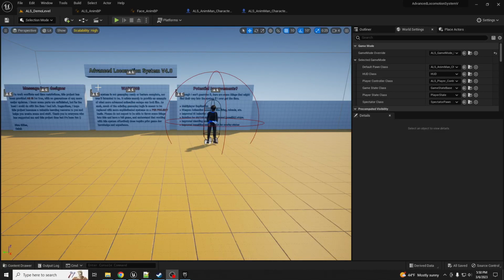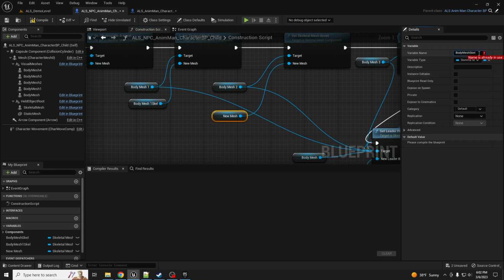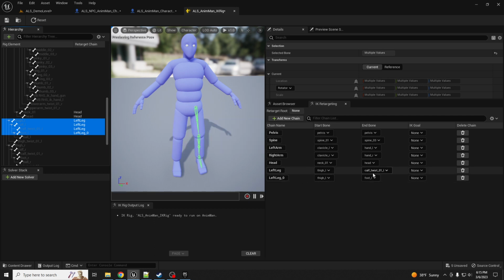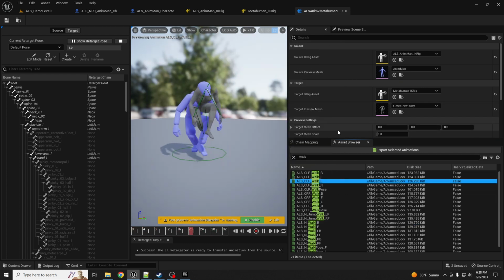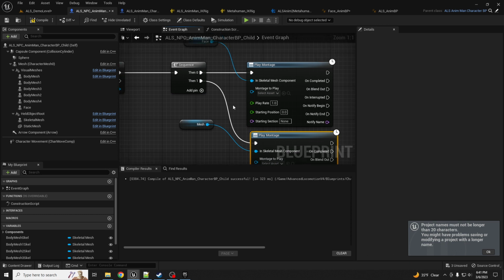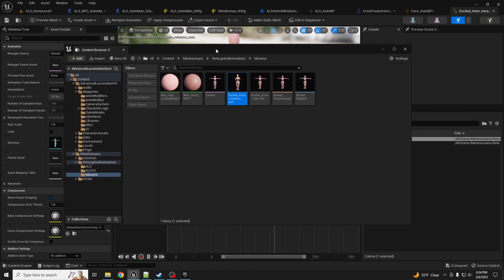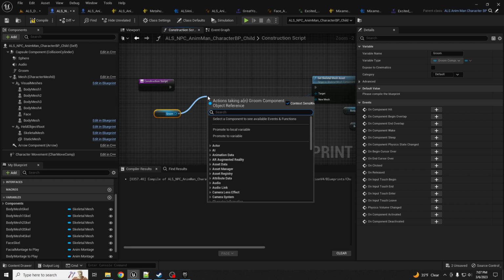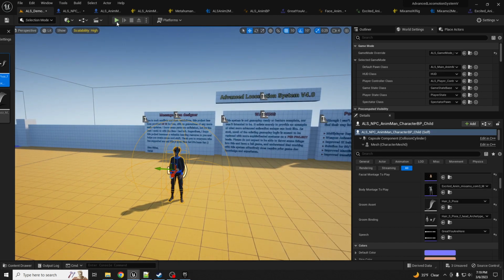ALS with Metahuman and facial animations in Unreal Engine 5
In this tutorial I share my process on using Metahumans with the ALS package, showing retargetting of the ALS animations to the Metahuman skeleton, and creating a body montage from Mixamo and a facial animation generated from an audio recording using the Metahuman SDK.